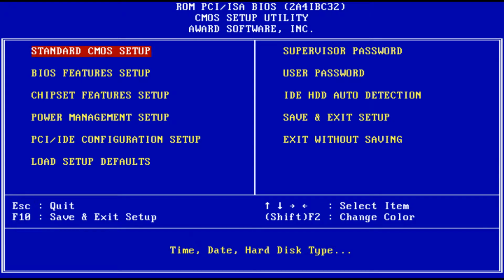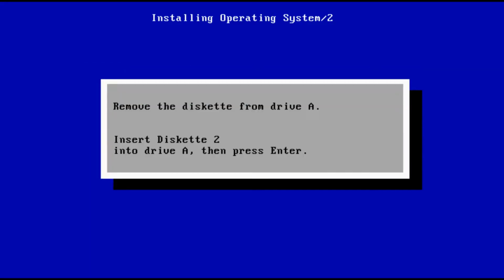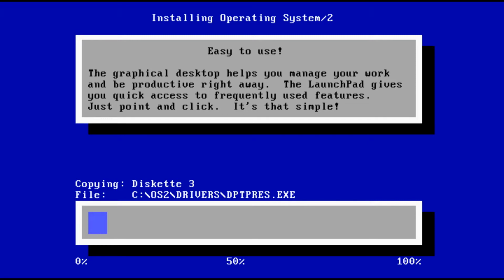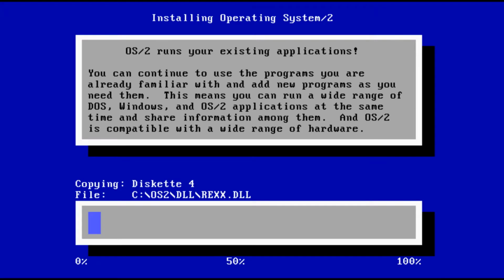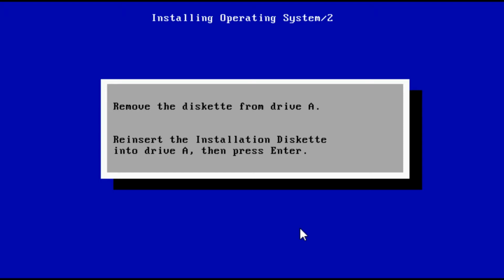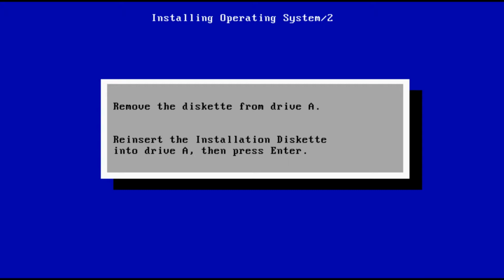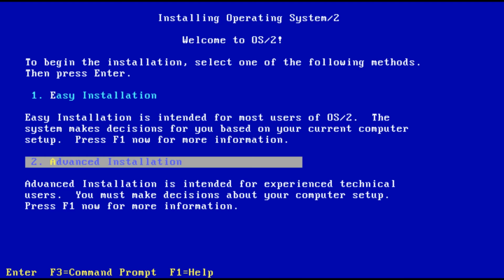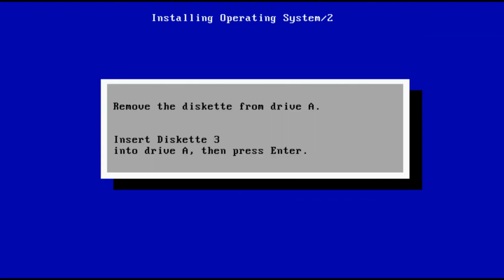Trying to install IBM OS2 Warp - Part 1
I think I know why it never got too popular back in the 90s. And you will know as soon as you watch this video.